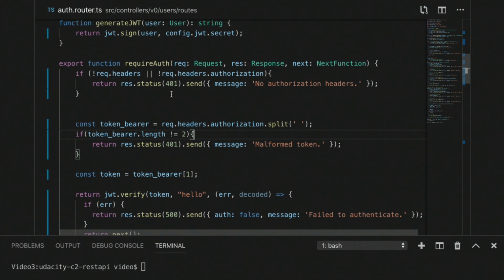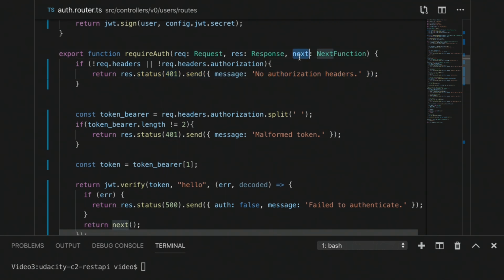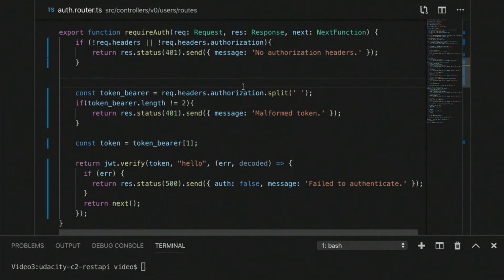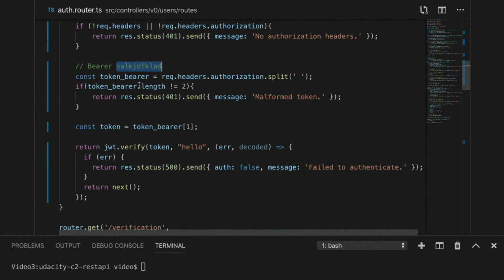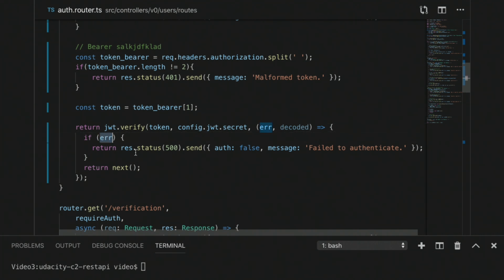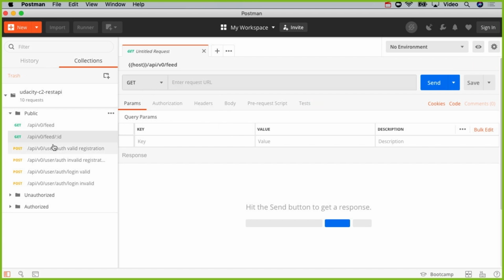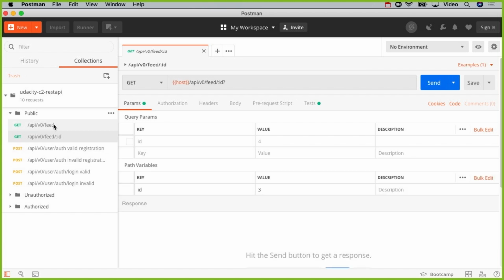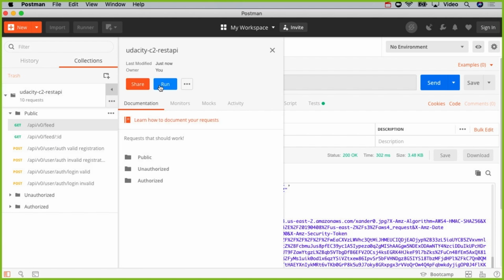CloudENG C2 L5 N06.3 Implementing JWTs In Node